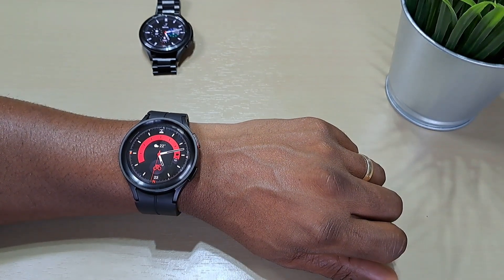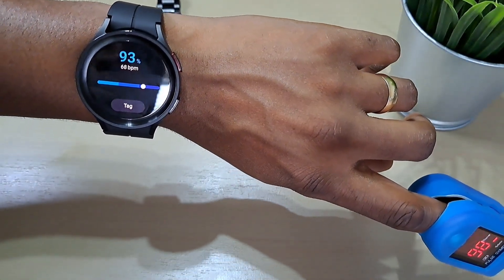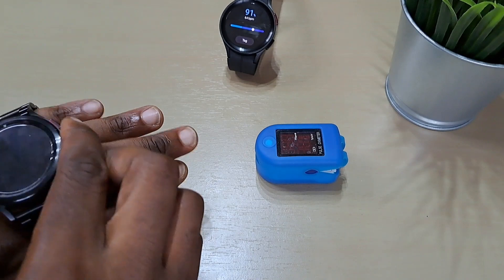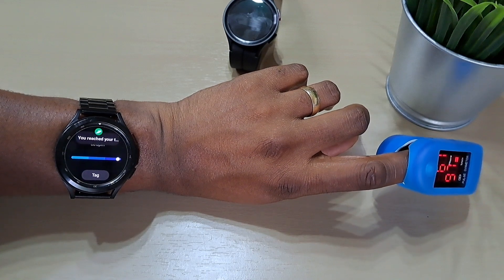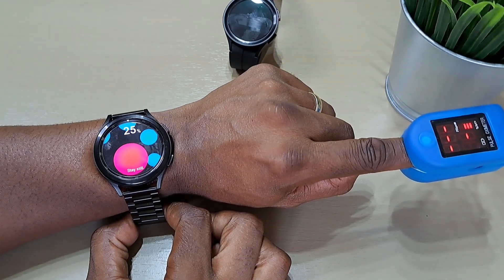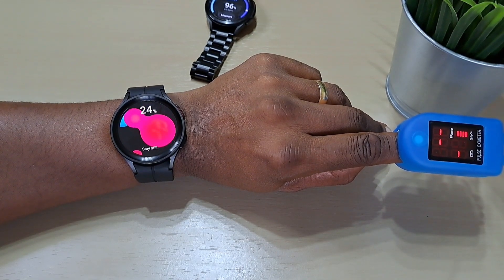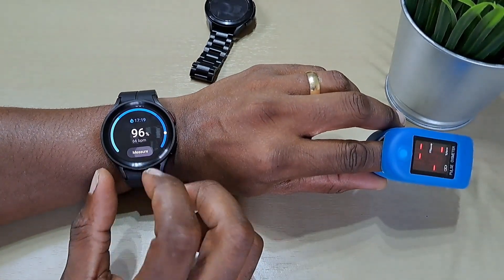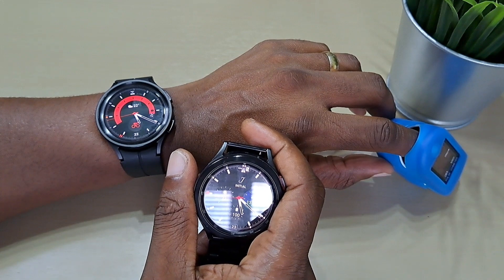Samsung Galaxy Watch 5 Pro Blood Oxygen + Heart Rate Monitoring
In this video we will see how well the Samsung Galaxy Watch 5 Pro compares to the Pulse Oximeter at measuring blood oxygen.